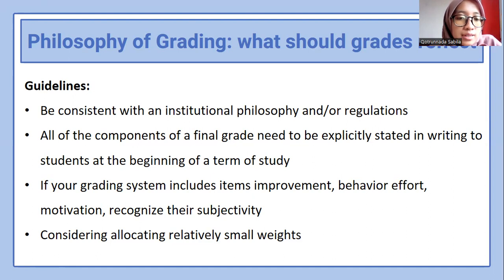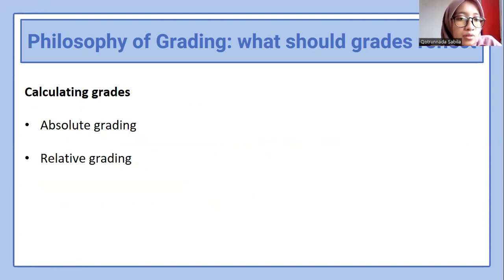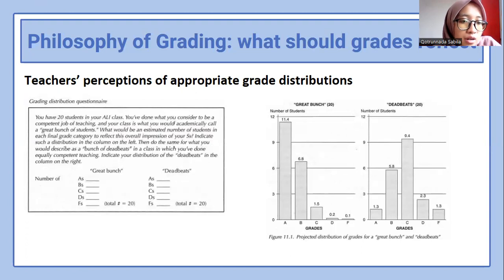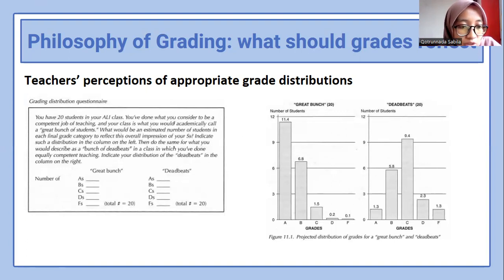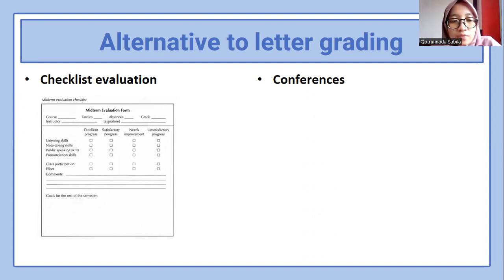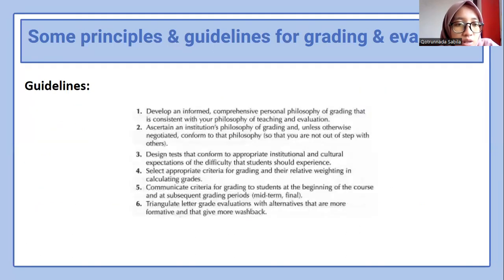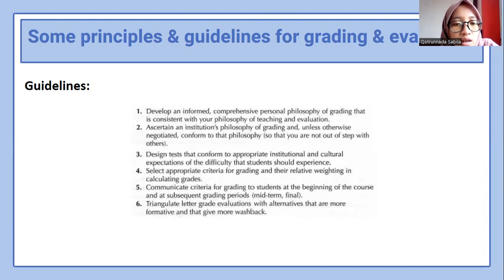Chapter 11: Grading and Student Evaluation I Qotrunnada Sabila